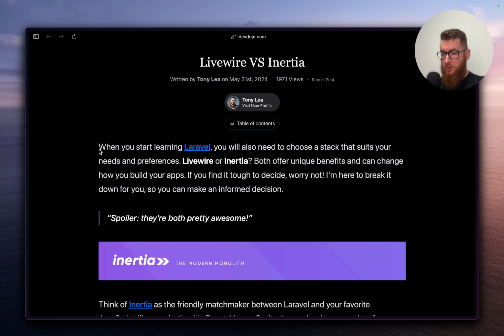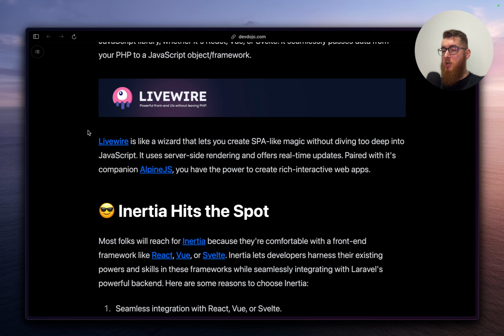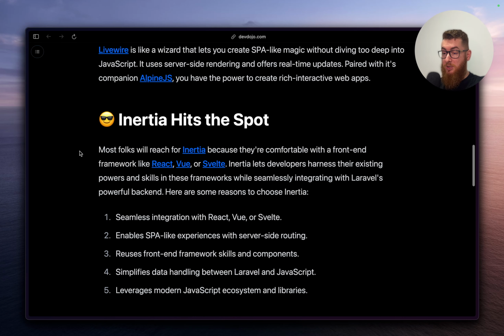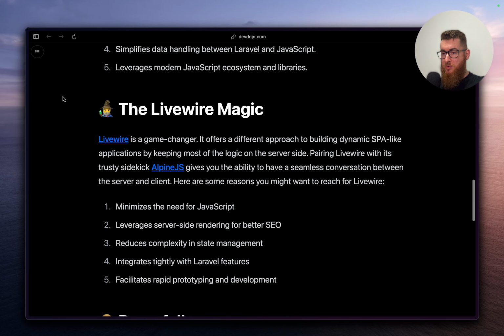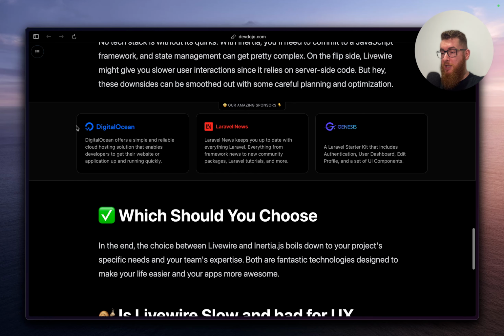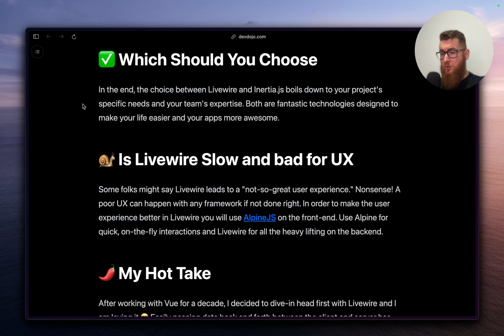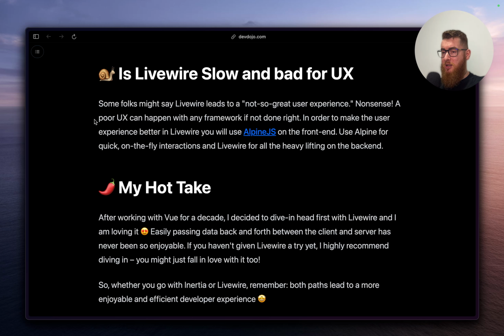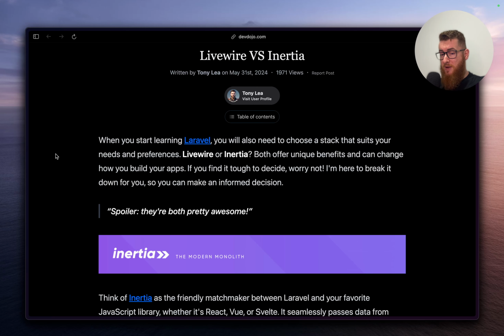Livewire vs. Inertia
In this video I react to an article written by Tony Lea about Livewire vs. Inertia

At Laravel Magazine we have a couple of ideas for upcoming YouTube videos. We created a page where you can vote for the ones you want to see first or make a suggestion for what you would like to see next.

Laravel Magazine